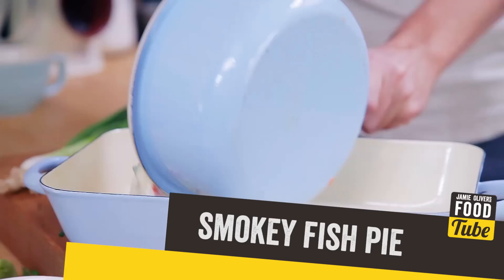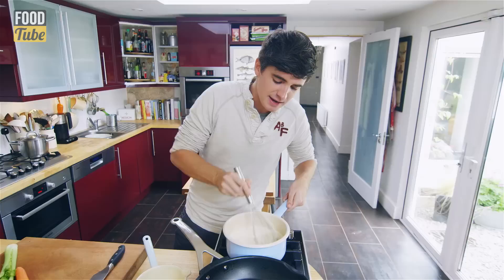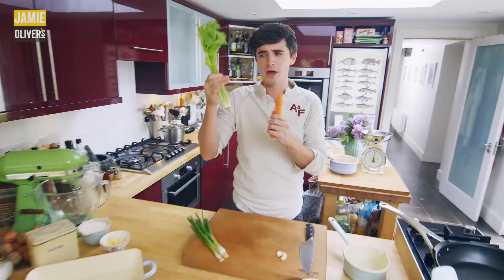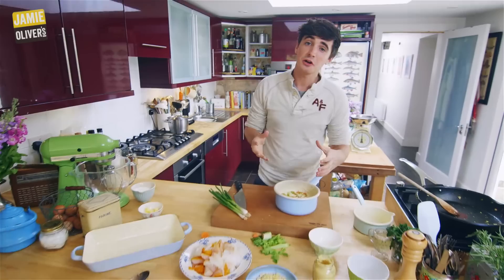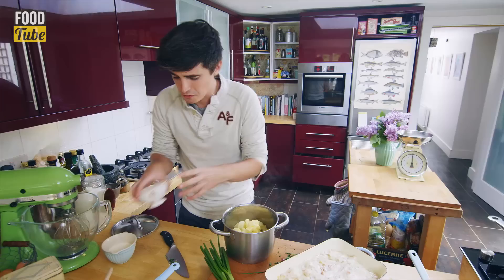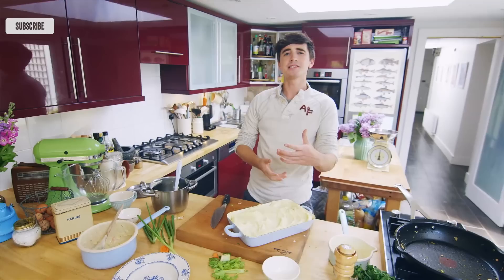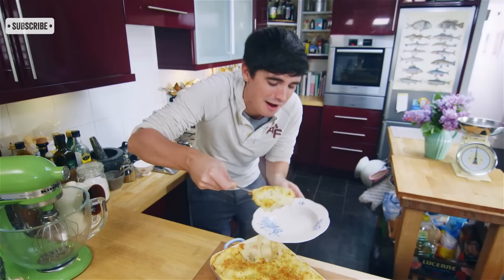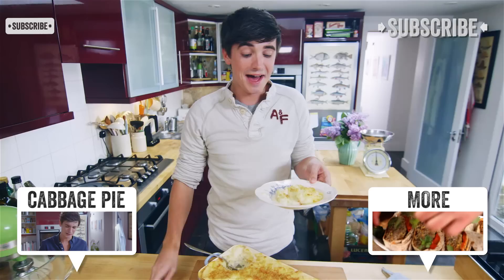Creamy Fish Pie | Donal Skehan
(PP) Contains product placement. This easy fish pie recipe is the perfect comfort food any time of the year. Generous pieces of smoked fish, a rich, creamy sauce and cheesy potato topping makes this dish a firm family favourite. Give it a go Food Tubers!

Ever used any weird & wonderful fish in a pie?

x